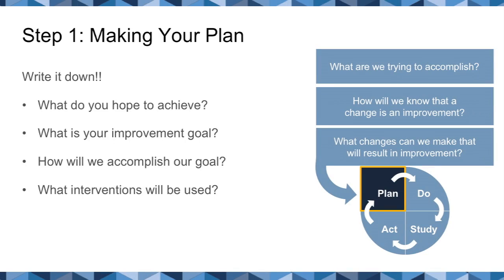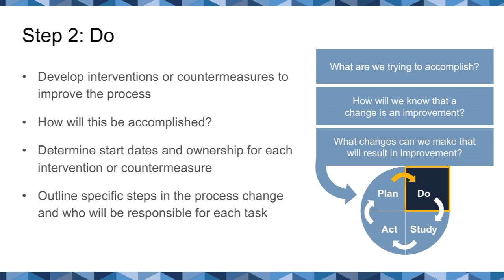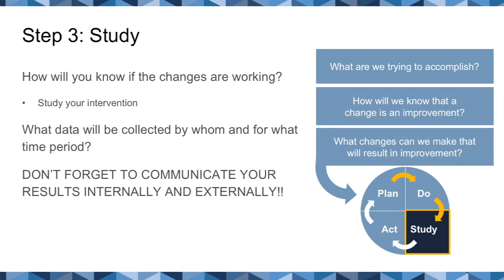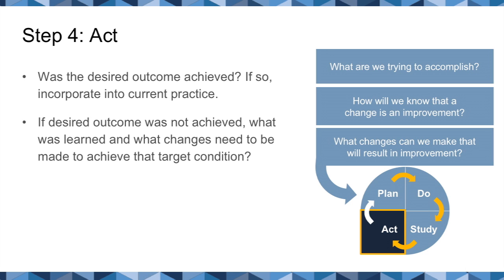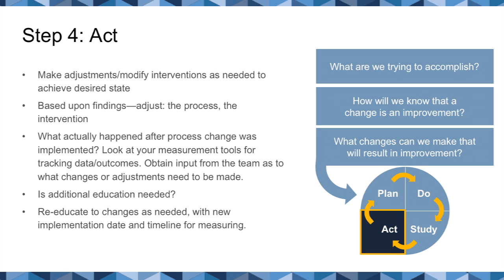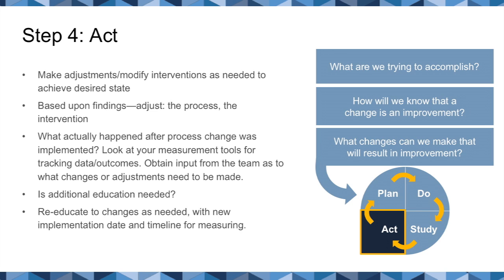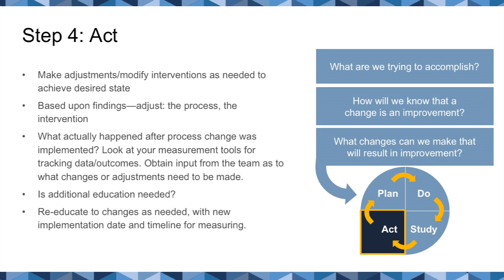What is the Institute of Healthcare Model for Improvement?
What is the institute of healthcare model for improvement? This model, also known as the plan, do, study, act, is a method for testing a change in the real work setting by planning it, trying it, observing the results, and acting on what is learned. This is the scientific method adapted for action oriented learning. Here are some more details.